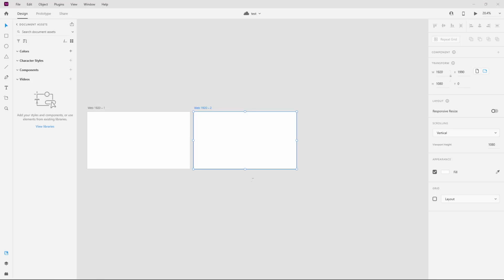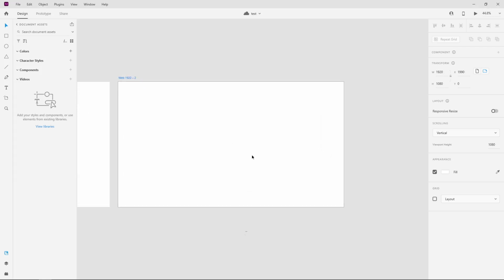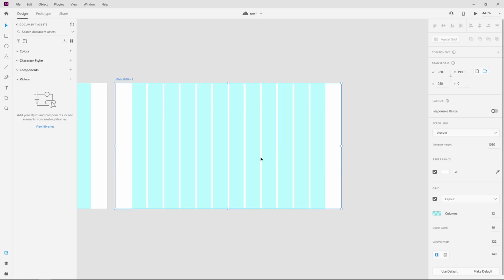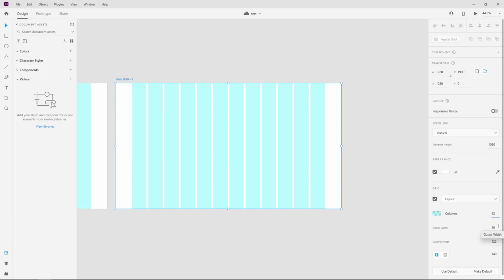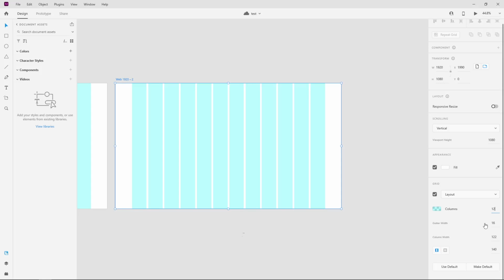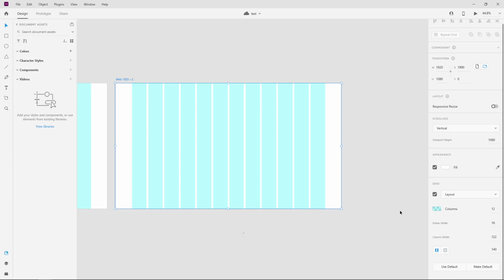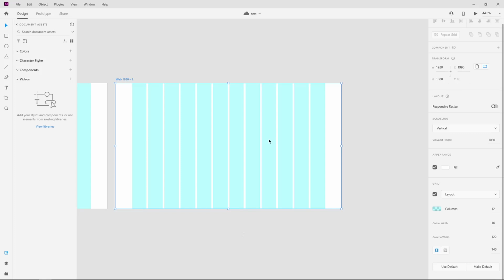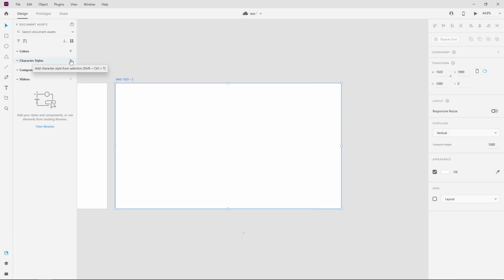How to Use Layout Grids and Columns in Adobe XD [2026 Full Guide]